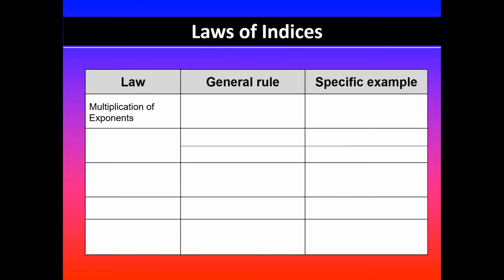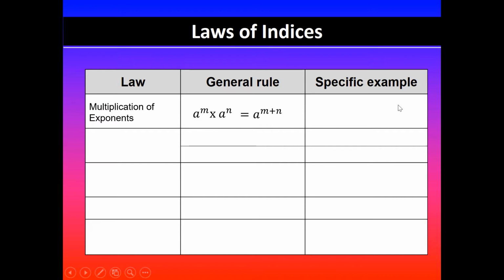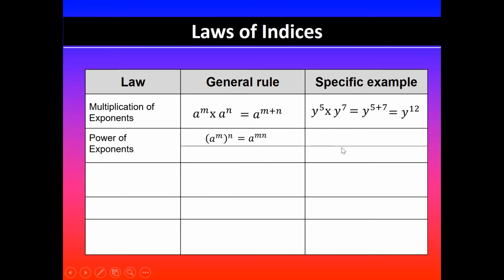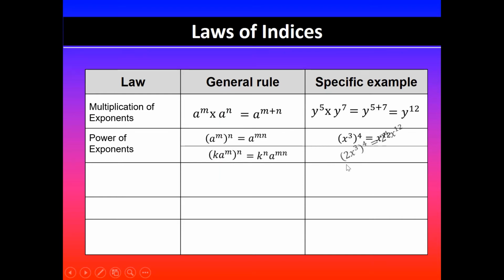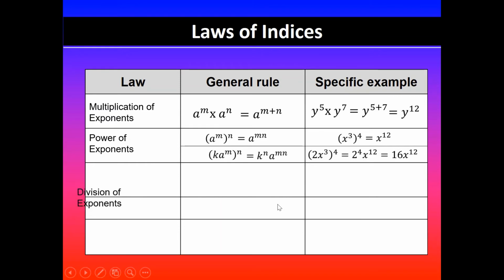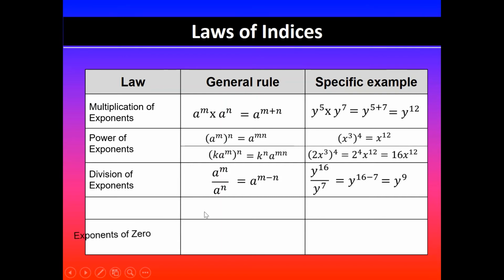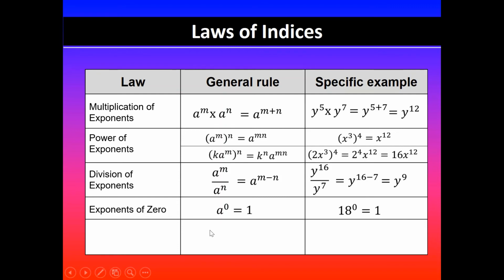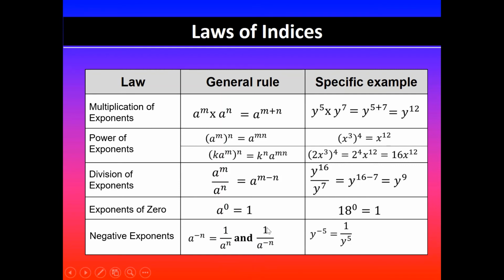Algebra | Laws of Indices | MCAT | 91027 | NCEA Level 1 Mathematics | NZQA 2020 | Part 1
In this video, I will go over Laws of Indices. It is important to completely understand what is expected of you when asked to Apply algebraic procedures in solving problems.